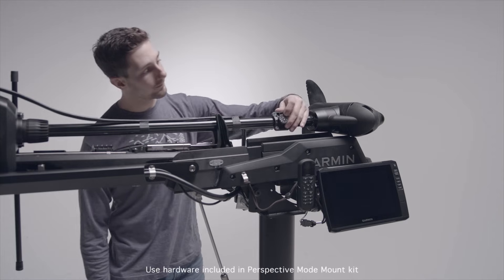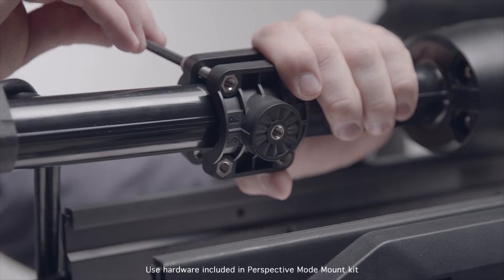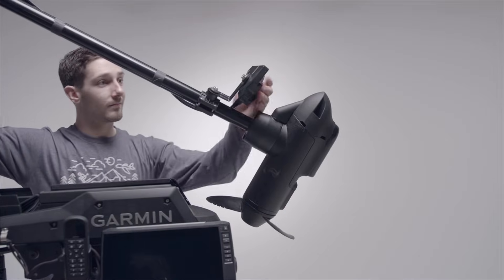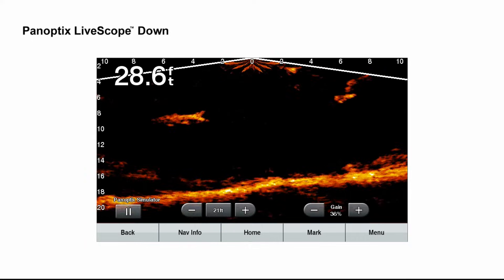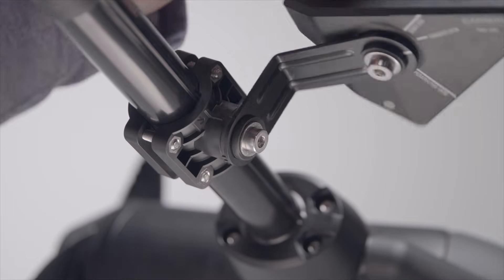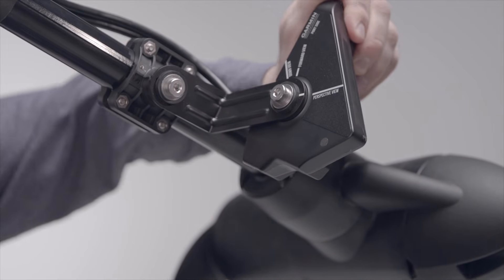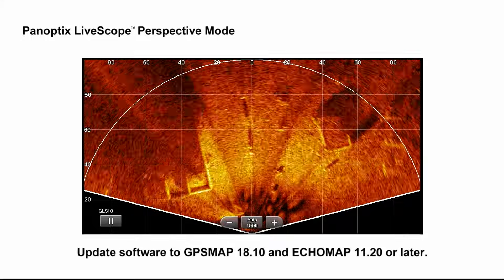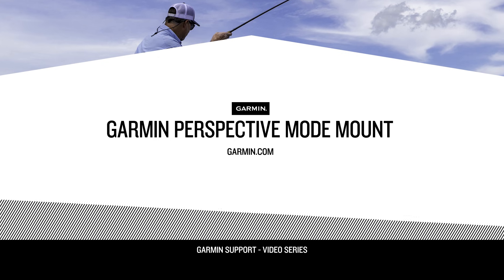Garmin Perspective Mode Mount: How to Adjust Angles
See what’s beneath the surface like never before with Panoptix LiveScope™ Perspective Mode Mount transducer positioning accessory. With it you can get incredibly detailed, real-time images from three different angles.